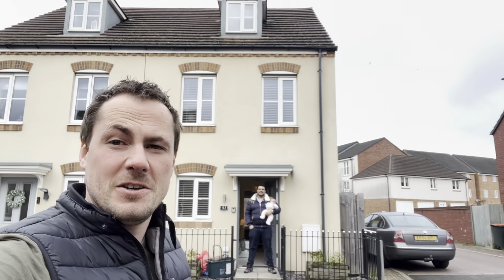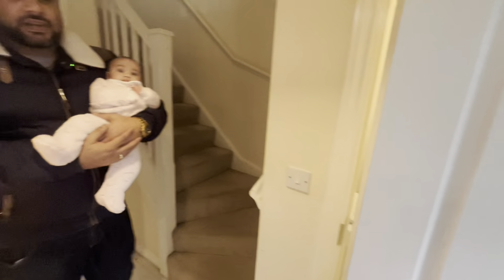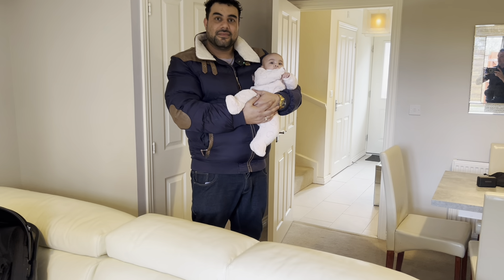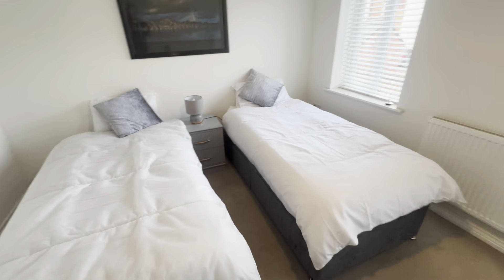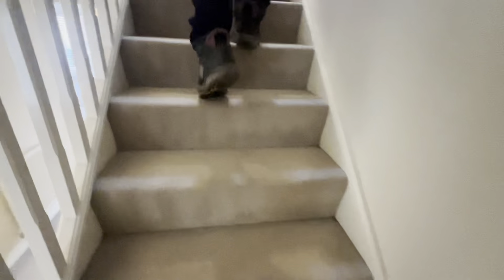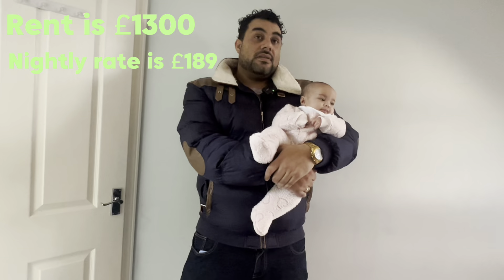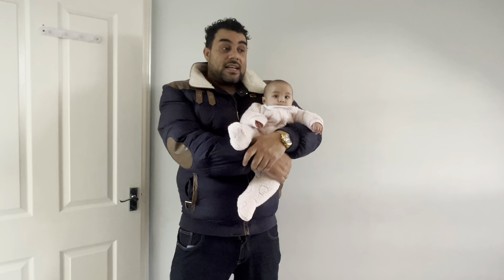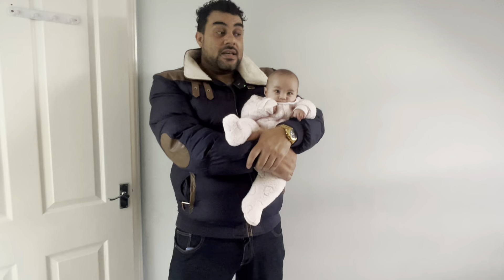Tour of My Mentee's Latest Rent-to-Rent Serviced Accommodation | Property Tour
Join me as I explore Ivan's latest venture in the rent-to-rent serviced accommodation market. Ivan, a dedicated and successful mentee in the property investment field, showcases his newest property, demonstrating the potential of rent-to-rent strategies. This video offers a detailed walkthrough of the property, highlighting how Ivan effectively transforms standard rental properties into high-yielding serviced accommodations. Learn key insights on market analysis, property selection, furnishing, and managing serviced apartments. Whether you're a beginner or an experienced investor, this video is packed with valuable tips and strategies for success in the rent-to-rent serviced accommodation business.

Want to know more about rent-to-rent?

✅ Get your free downloadable rent-to-rent guide on how to speak to agents & what to look for on viewings